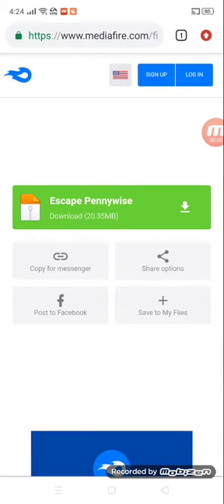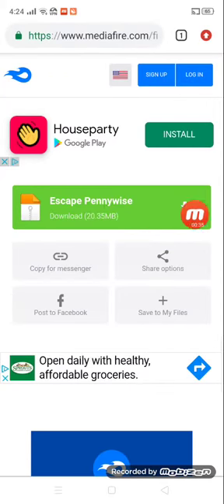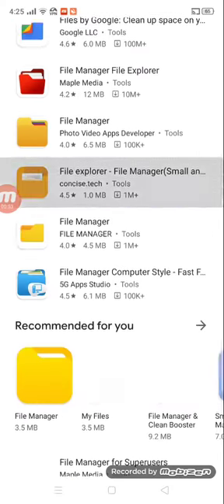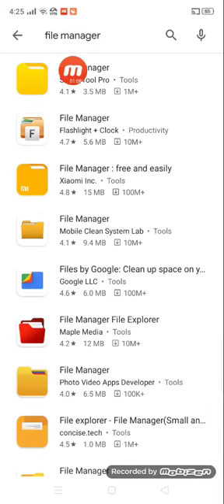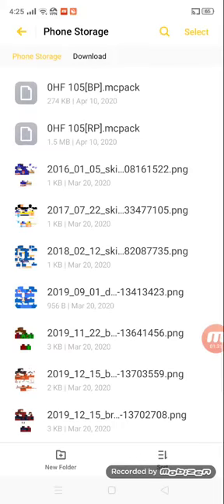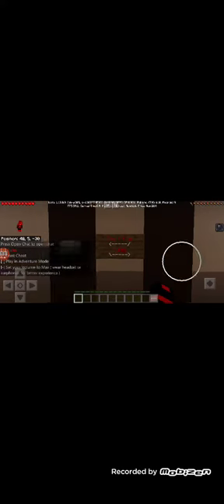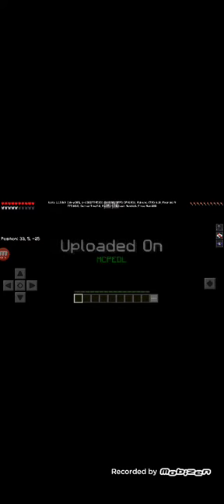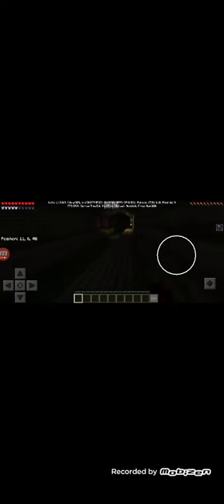How to download escape pennywise in minecraft